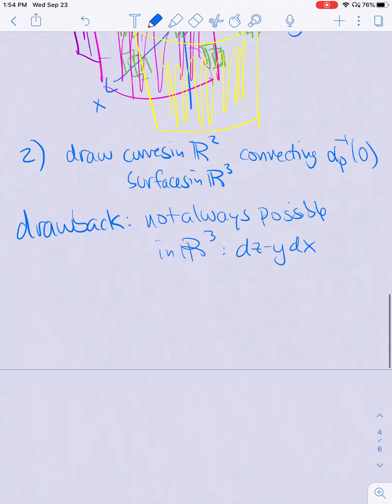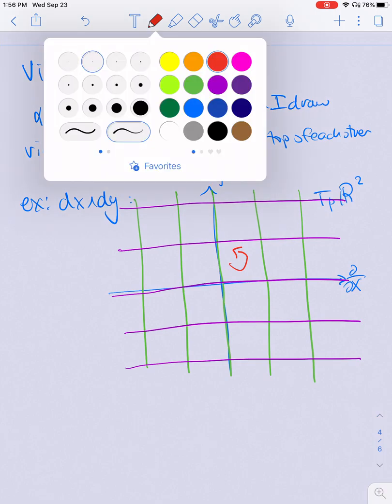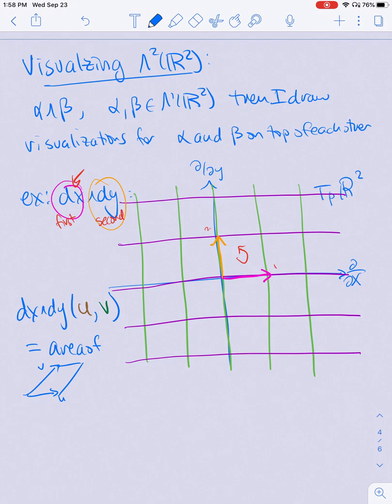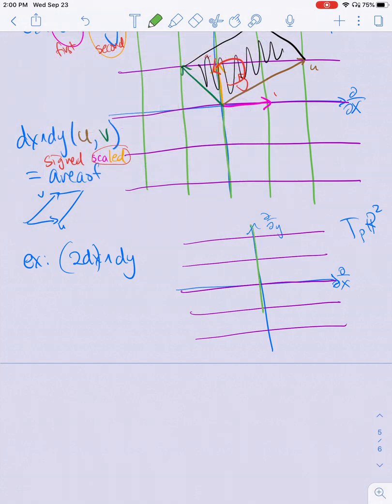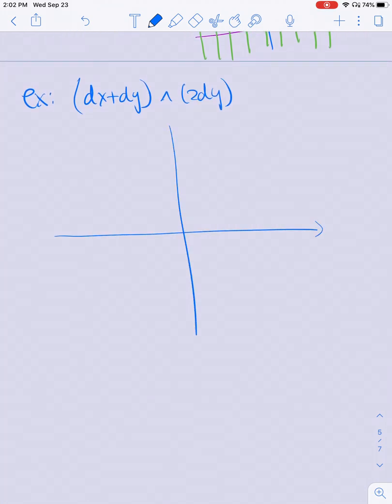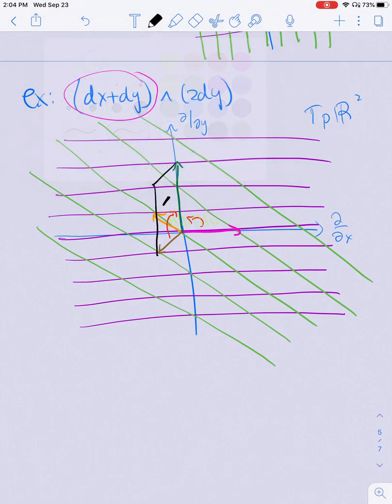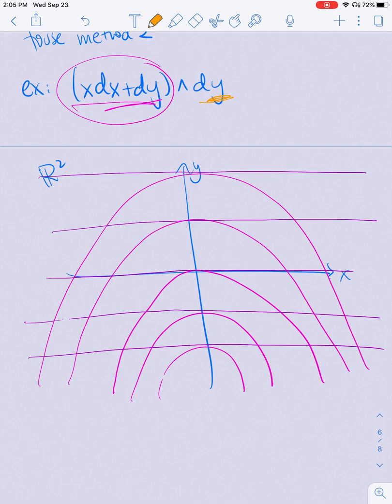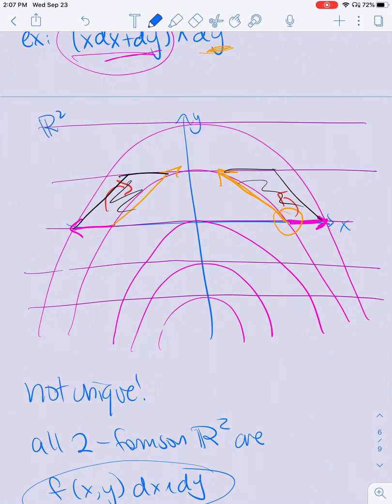370 Video 13.5: visualizing two-forms on R^2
See notes for Video 13